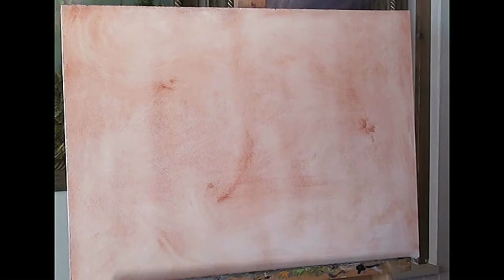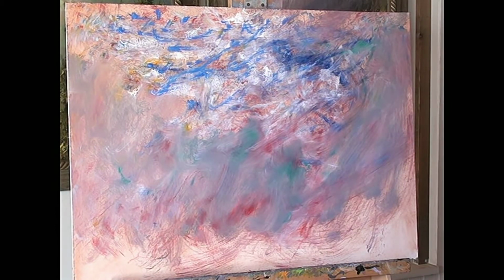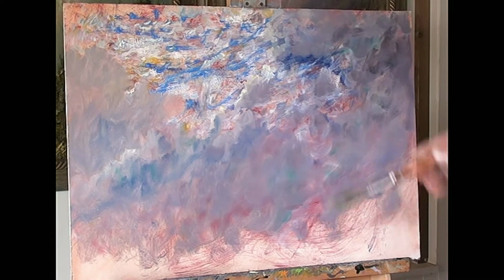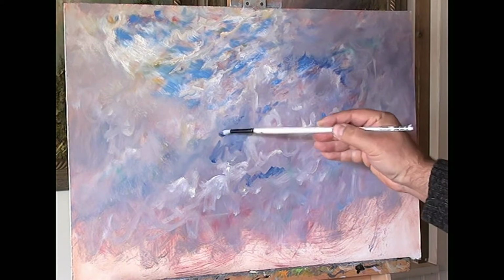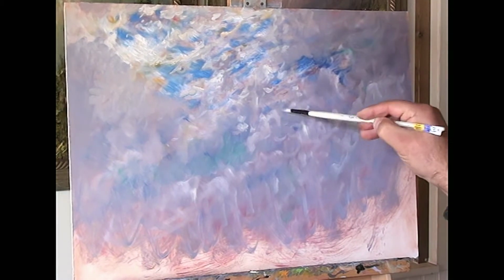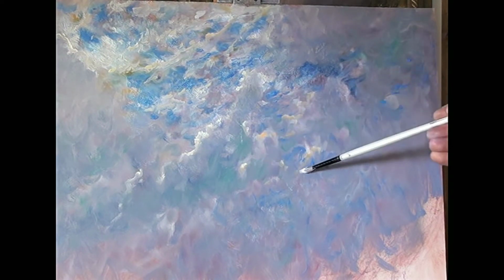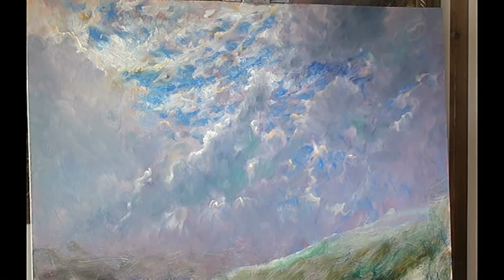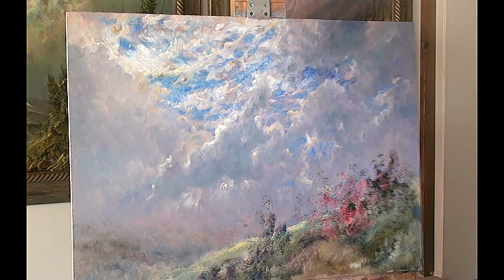Nicholas Oberling Orchard Demo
Nicholas Oberling paints a landscape from scratch, spontaneously generating his theme based on purely abstract and emotive qualities.
New demos uploaded every Friday